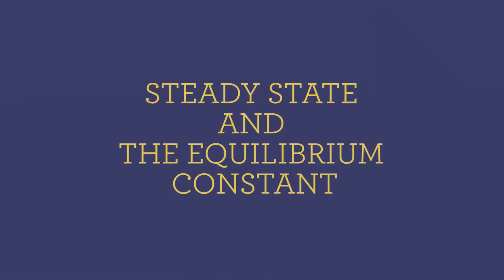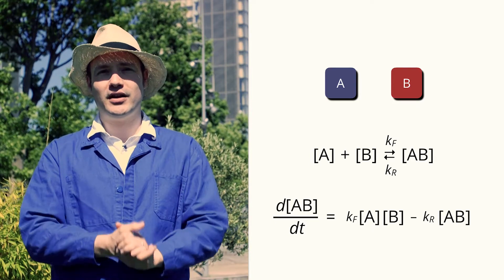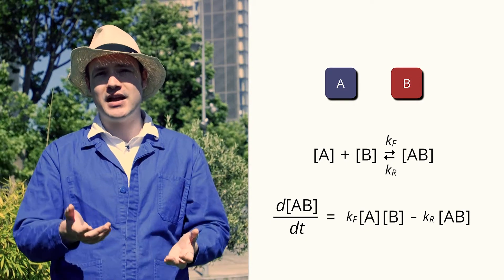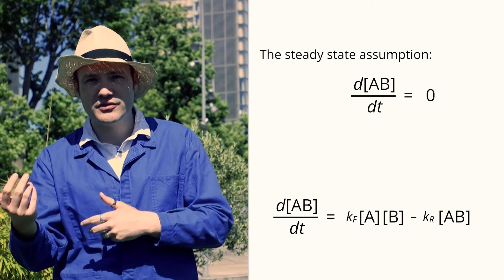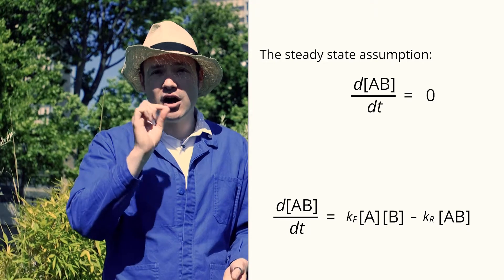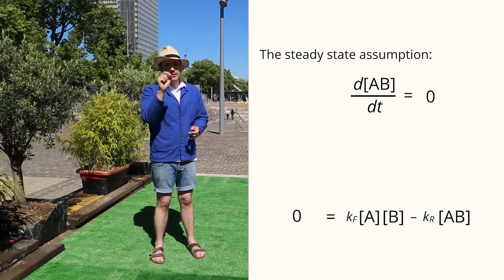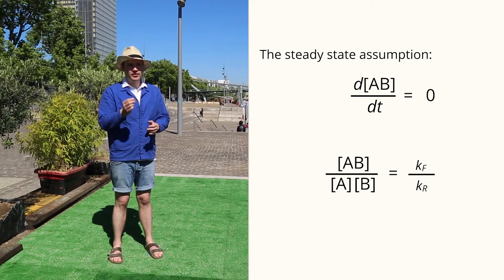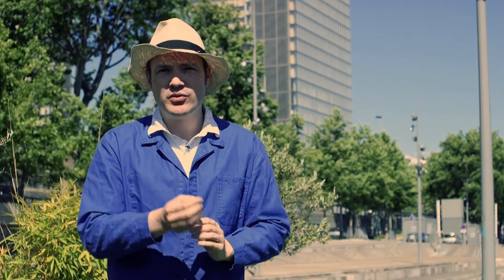Steady State and the Equilibrium Constant